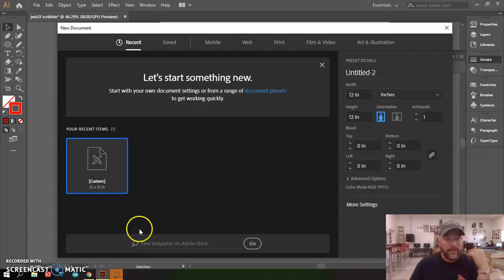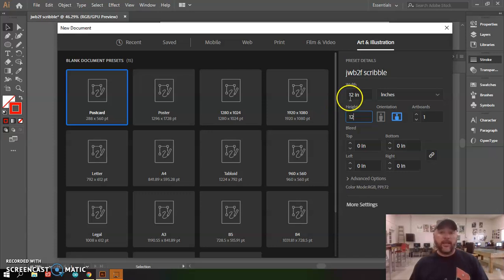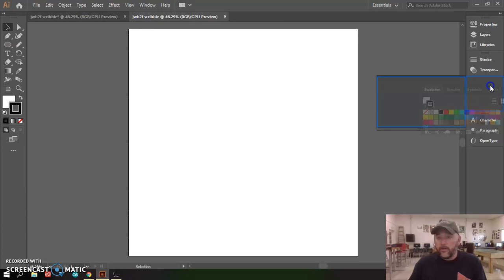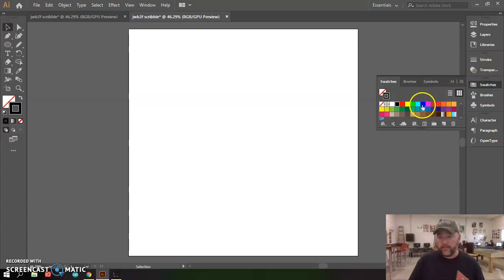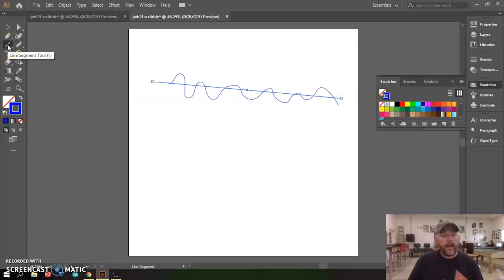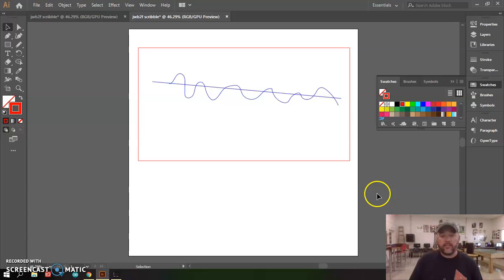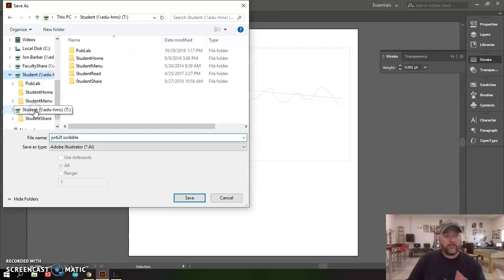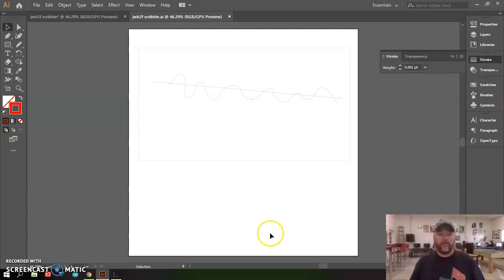How to use Adobe Illustrator to Lasercut and Engrave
My classes make an Adobe Scribble. It can look like any line drawing, but it has to follow so many rules for the lasercutter to be able to "read" their design and properly cut where it's RGB Red and engrave where it's RGB Blue. We tend to eschew rastering, because it takes so much time. I want EVERYONE to lasercut as much as possible!